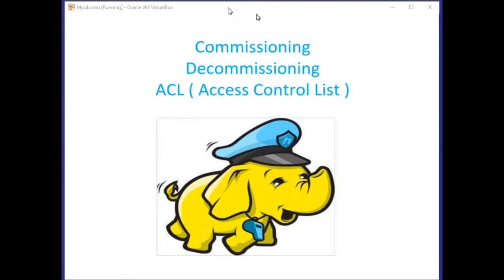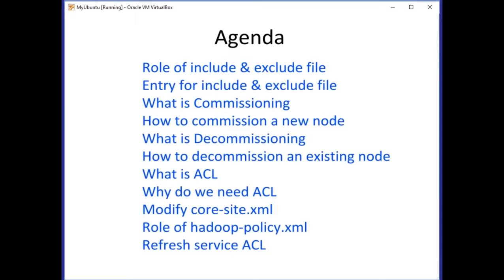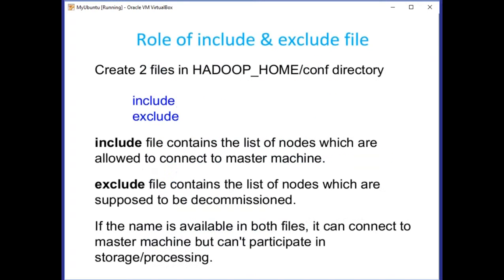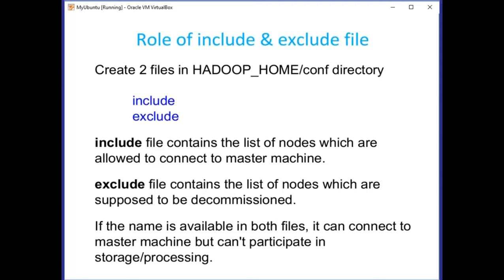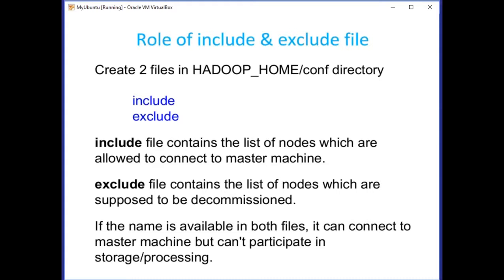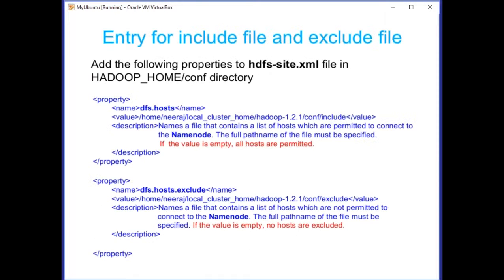Class 13 : Commissioning Decommissioning ACL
In this video, I have covered the following points.